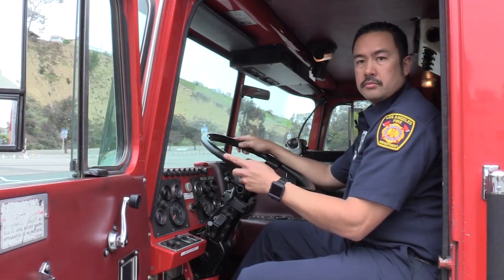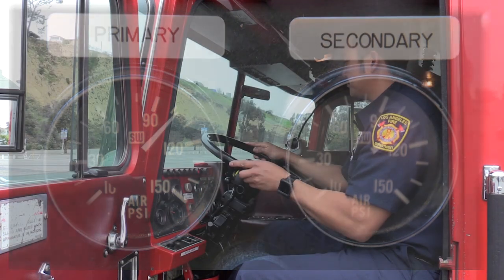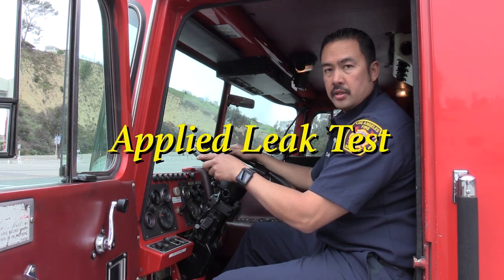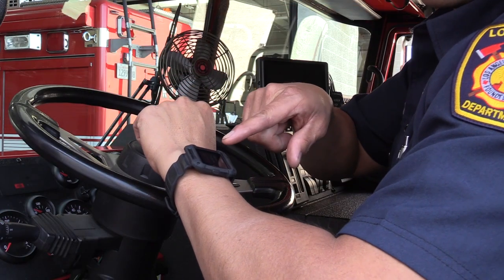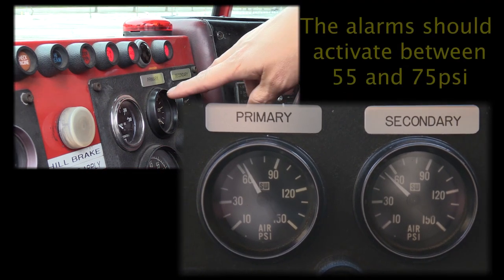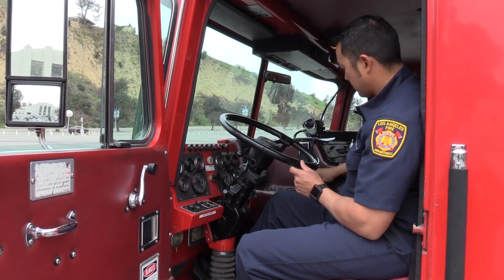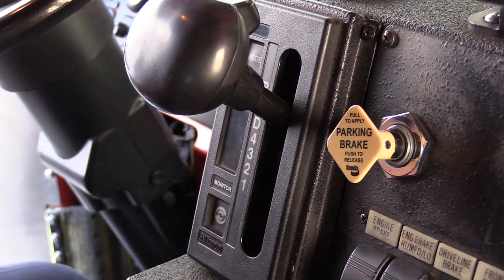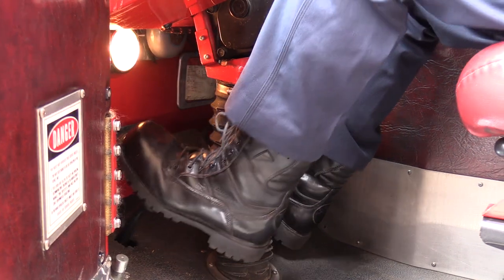COLA Update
This is a training video from the LAFD Recruitment section for candidates preparing to enter the Drill Tower.